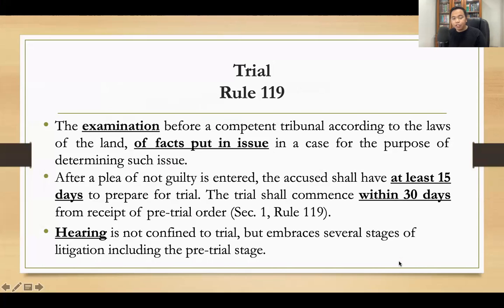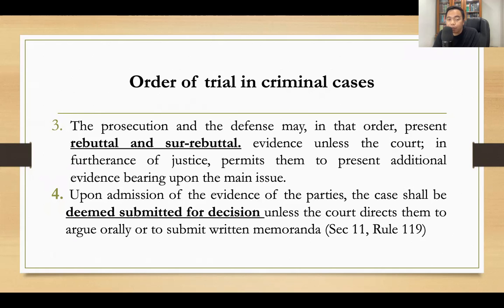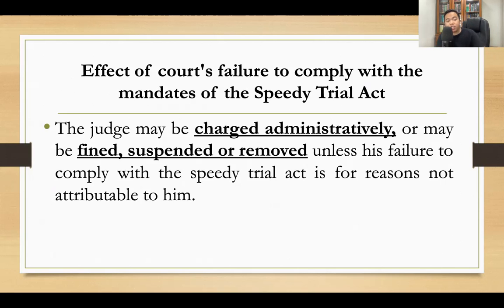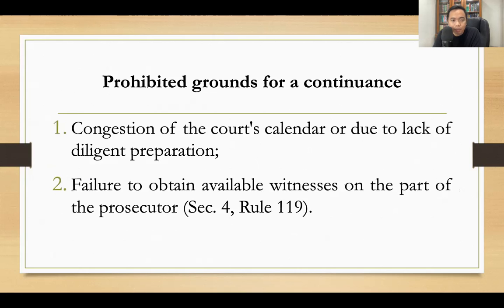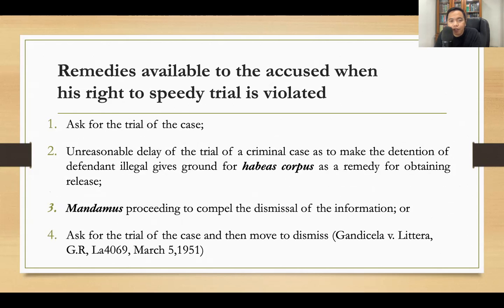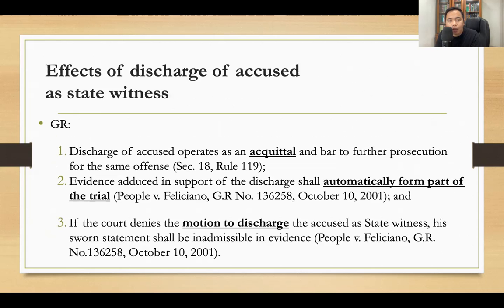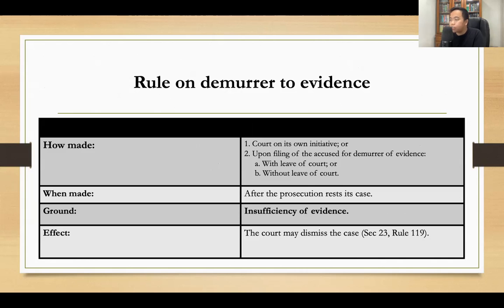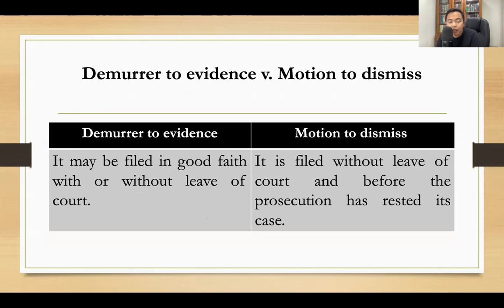Part 13- Rule 119 Trial